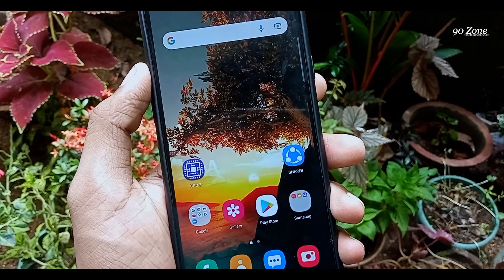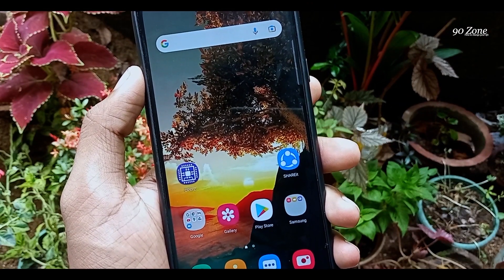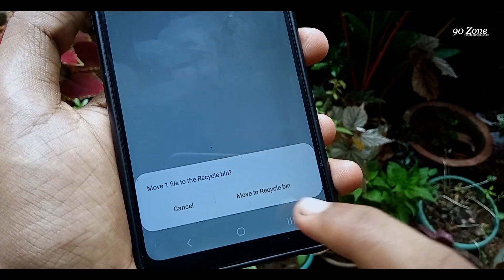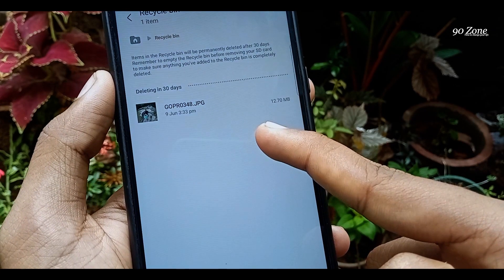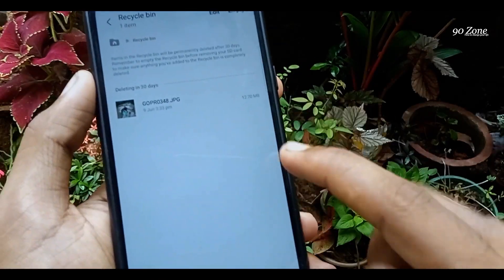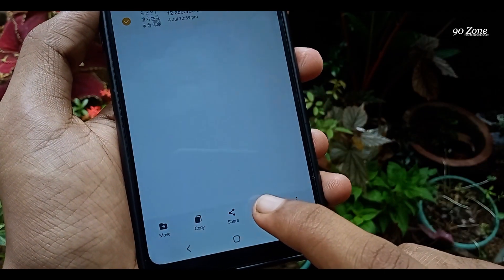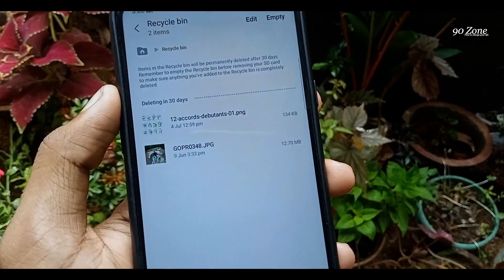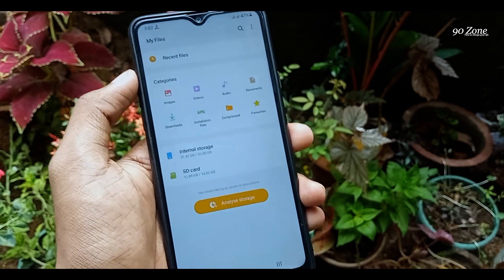File Manager Recycle Bin Option - Samsung Galaxy A20s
Tags -

samsung galaxy a20s details,
samsung galaxy a205u,
a20 5g,
samsung galaxy a20 one s,
sm a20,
samsung a20 5g price,
s205dl,
galaxy a20 verizon,
galaxy a20 e,
samsung galaxy 20s,
galaxy a20 5g,
samsung galaxy a20 stores,
samsung galaxy a20 fe,
samsung a20 fe 5g,
samsung galaxy a20 5g,
galaxy a 20 price,
a20 verizon,
t mobile a20,
galaxy 20s price,
galaxy 820 phone,
samsung galaxy a20 verizon,
sma205u,
tracfone a20,
verizon a20,
samsung galaxy a20s 32gb,
verizon galaxy a20,
samsung galaxy as20,
samsung galaxy 820,
samsung note a20,
samsung 20 s,
a20s,
samsung,
samsung a20s,